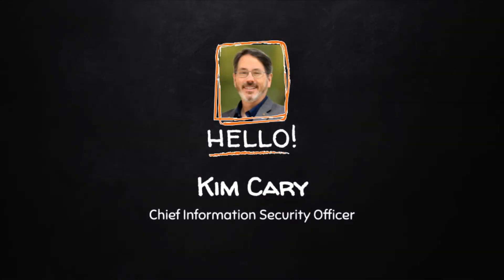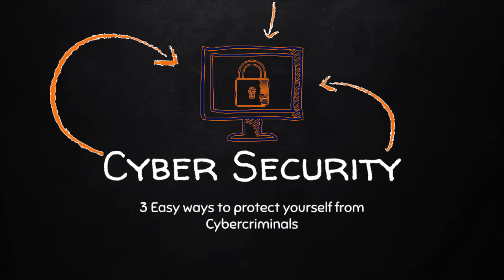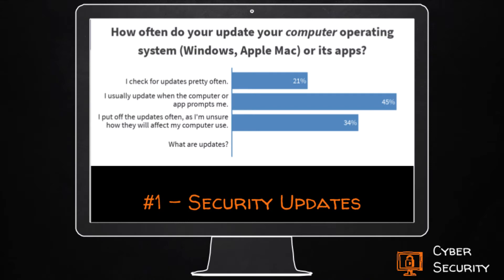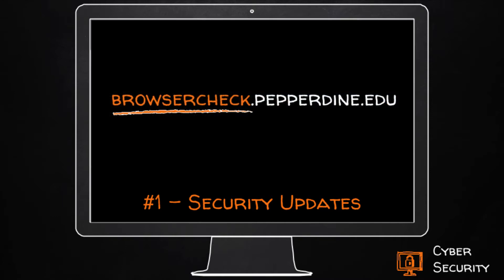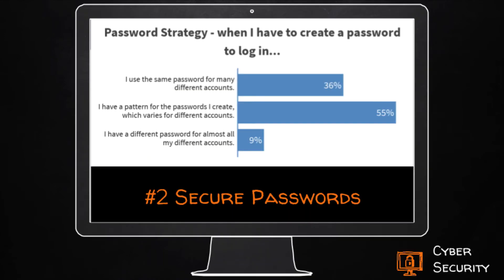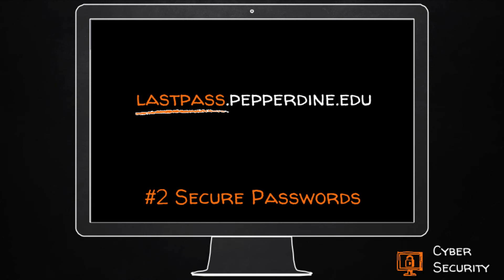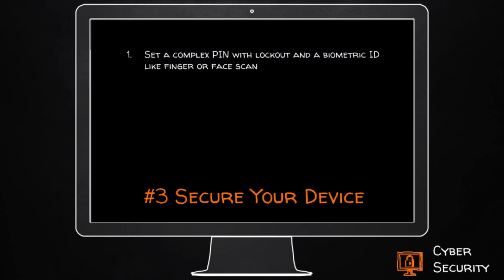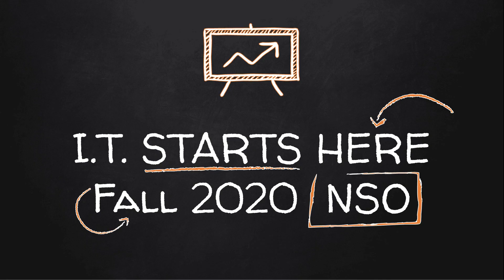IT NSO 2020–Security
Let us help you keep your data secure by providing some basic information about cyber security here at Pepperdine University.